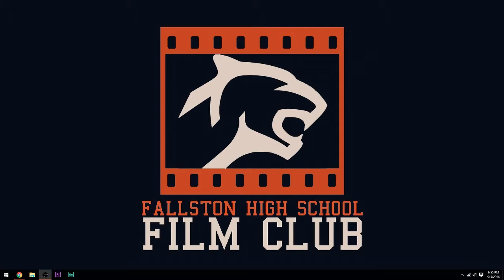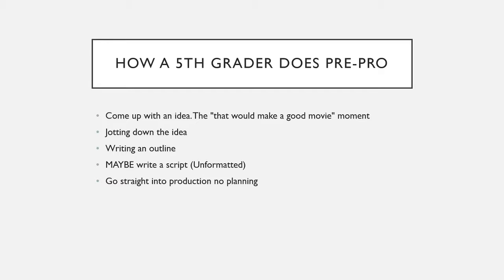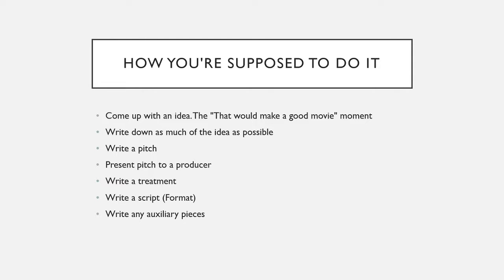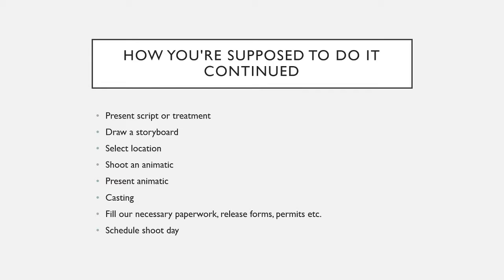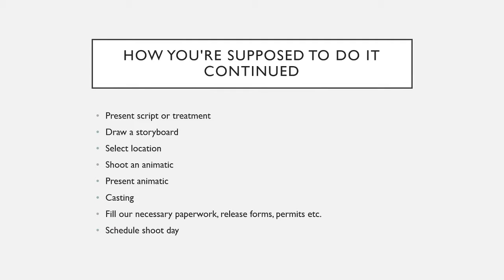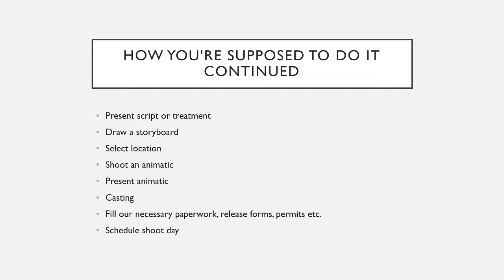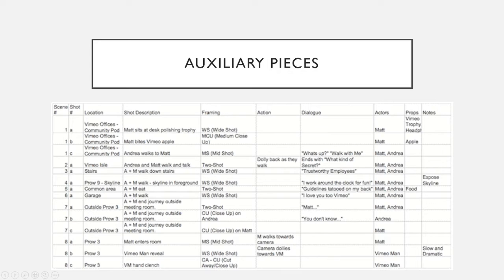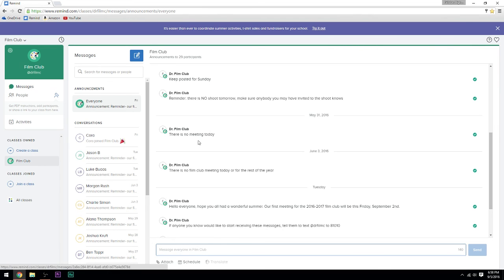An Introduction to Preproduction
we gonna learn you a thing today